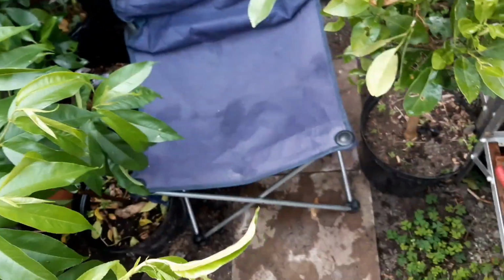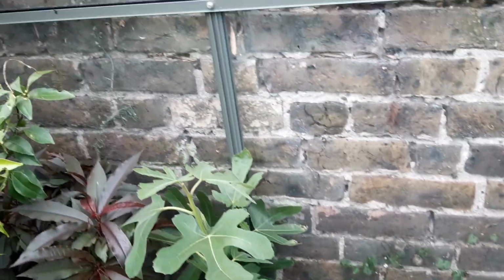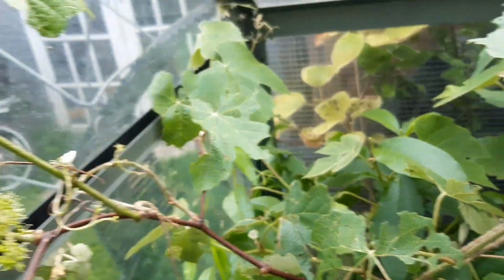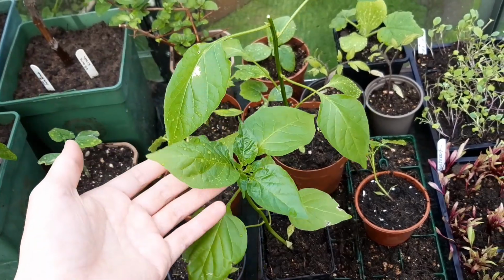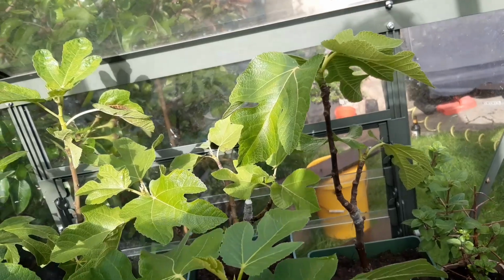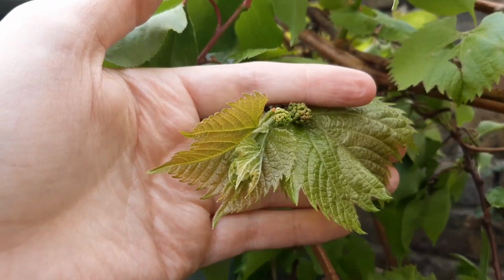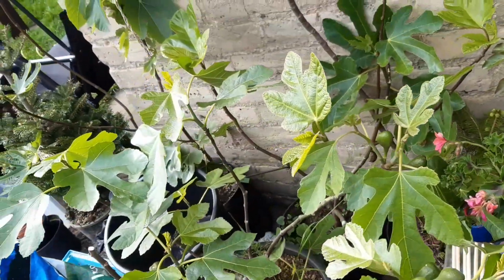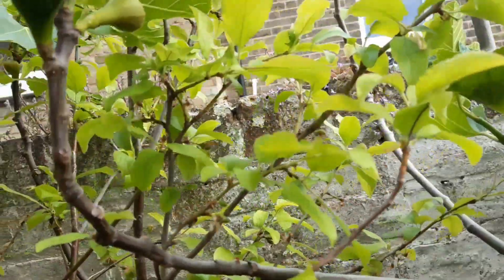Back from Hospital | Quick garden tour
Just a brief tour of the plants in the garden